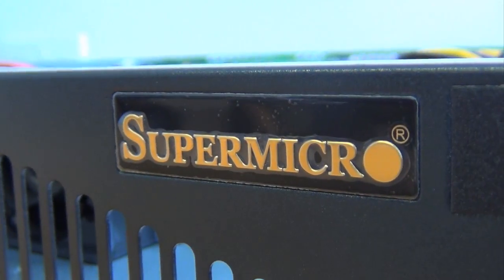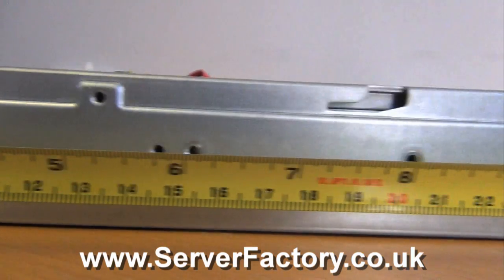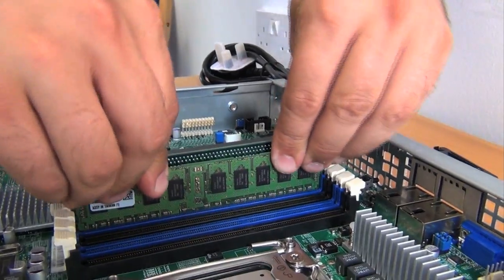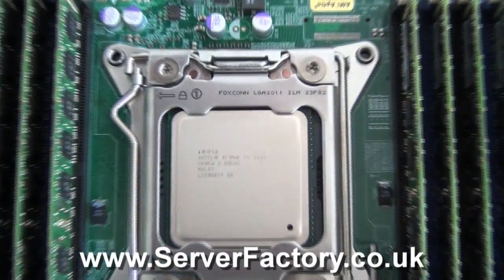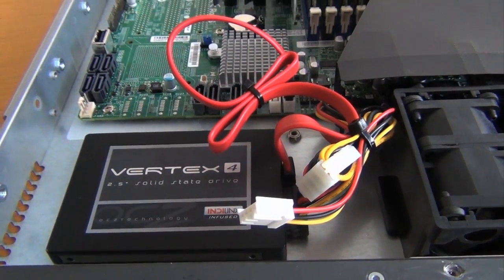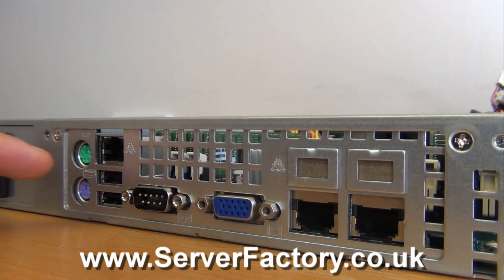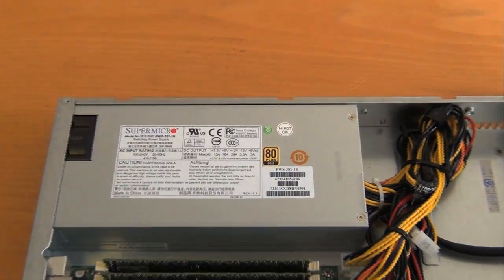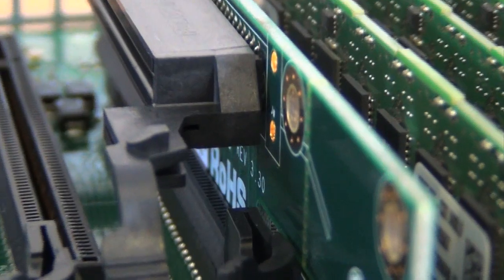Supermicro 1U 5017R-MF Intel Xeon E5 Rackmount Server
Price as configured: £595.00
Budget Supermicro 1U 5017R-MF Intel Xeon E5 rackmount server
Intel E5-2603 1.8Ghz 80W QuadCore processor
Kingston 4GB DDR3 1333Mhz ECC REG
Onboard IPMI/KVM with Dedicated LAN
Without DVD player
350W Gold Level Power Supply
* without hdd, please choose in menu (max 1 hdd)